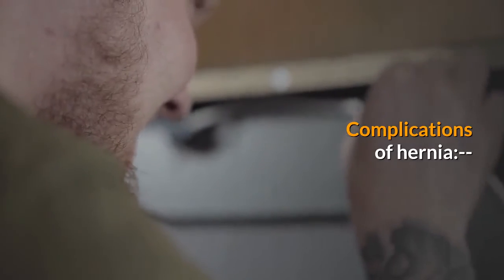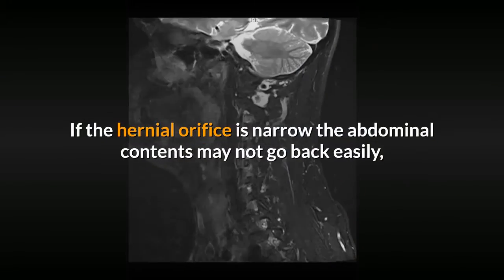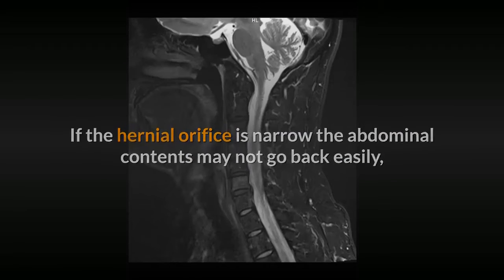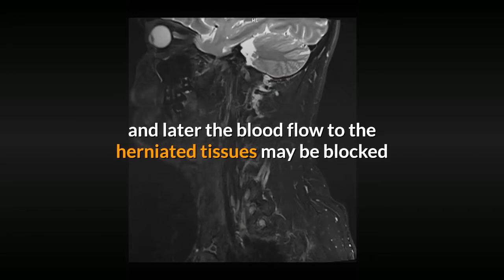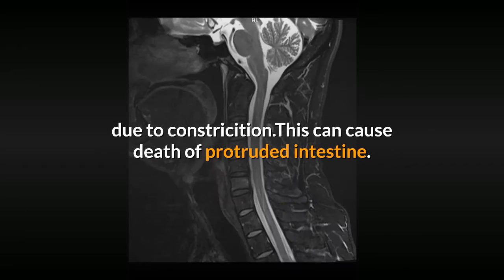All about Hernia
Stay Healthy!

101 Toxic Food Ingredients - New Conversion Breakthrough